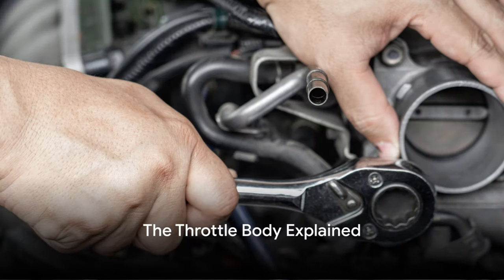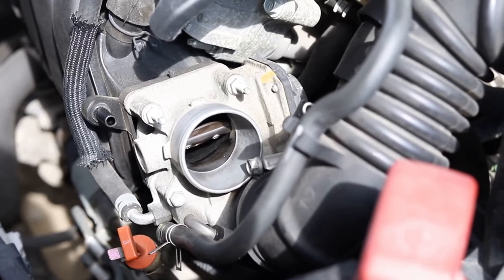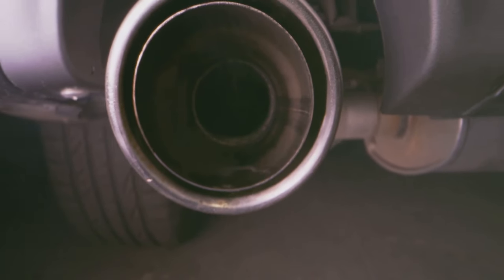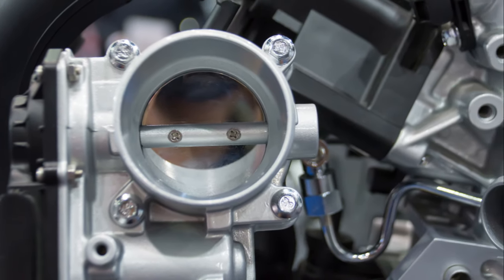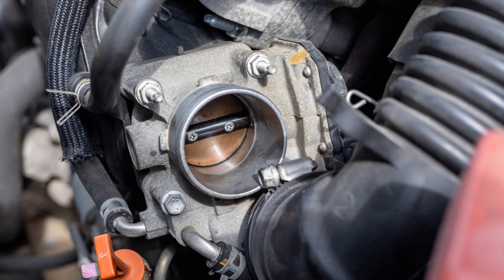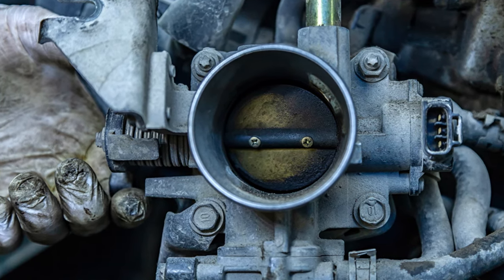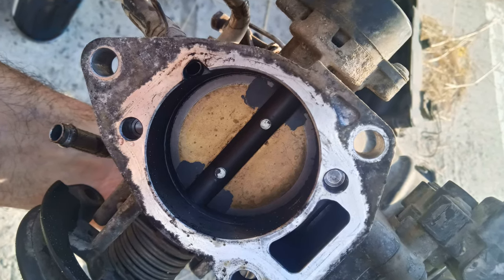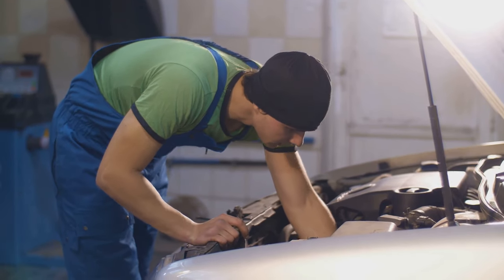What Causes a Throttle Body to Fail: Common Causes Explained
Hey everyone, Brian here with Honest Mechanic. In today's video, I want to provide an in-depth look at what causes throttle body failure.

First, let's quickly cover what exactly the throttle body is. The throttle body is a key component of your vehicle's fuel injection system. It is responsible for regulating the amount of air that enters the engine. It has a throttle plate inside that opens and closes to control airflow into the intake manifold.

The throttle body mounts to the intake manifold and has a cable or electronic connection to the accelerator pedal. When you press the gas pedal, it opens the throttle plate to allow more air into the cylinders. This air is mixed with fuel for combustion.

Now onto the causes of throttle body failure. There are a few key symptoms to watch out for that could indicate a problem with your throttle body:

High idle or uneven idling
Hesitation or stalling when accelerating
Reduced power and acceleration
The Check Engine light coming on
Dirty throttle body or carbon buildup
The most common cause of these symptoms is a buildup of dirt, grime and carbon inside the throttle body. This accumulation happens over years of driving. The gunk interferes with the throttle plate's ability to smoothly regulate airflow.

Another issue is wear and tear of the mechanical components like the bearings and throttle plate shaft. They simply wear out from thousands of small movements over time.

Problems with the electronics are also common - things like wiring faults or bad sensors related to the throttle control. Issues here can cause all types of erratic behavior.

Vacuum leaks are another culprit, both in hoses connected to the throttle body as well as leaks in the gaskets. This introduces unmeasured air that confuses the engine computer.

And finally, carbon deposits baking onto the throttle plates is a problem, especially on engines that don't get pushed hard frequently. This restricts movement of the plates.

So in summary, keep an eye out for idle issues, hesitation, reduced power, check engine lights, and visible buildup. And remember, cleaning or replacing a faulty throttle body before it fails completely can save you a lot of hassle down the road! Let me know if you have any other throttle body related questions.